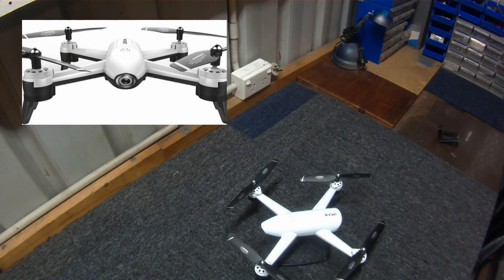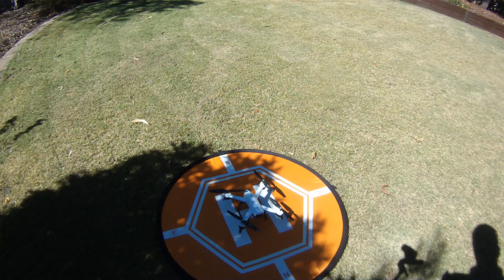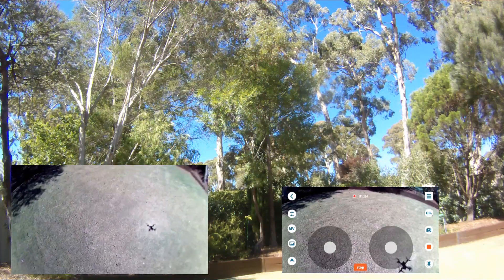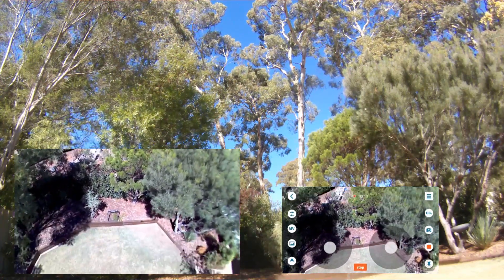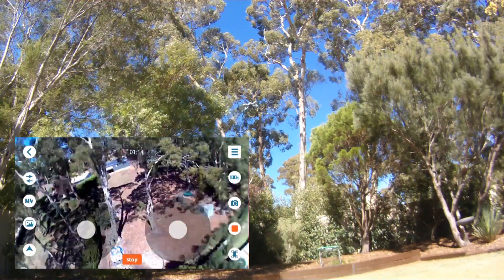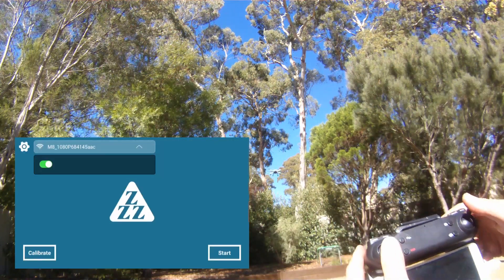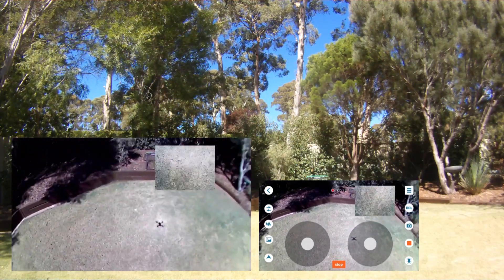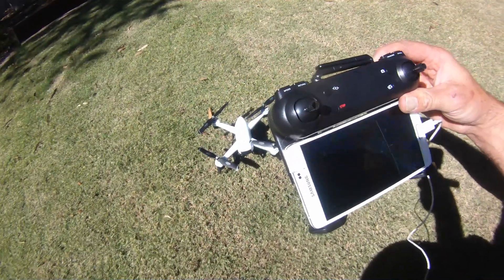SG106 Dual Camera Drone - Is it really 1080P Video?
SG106 22mins Flight RC Drone RTF Optical Flow / Altitude Hold UAV.

Massive Discount

HD Dual Cameras Gesture Photo Trajectory Follow Me G-sensor Quadcopter

There has been discussion on weather the SG106 is actually recording in true 1080P.

Discuss no more!  Here is the answer!...

{{{ SUPPORTERS CORNER }}}}

* Need a product reviewed!
Happy to review your products!

SP